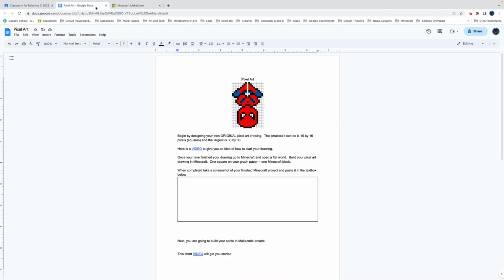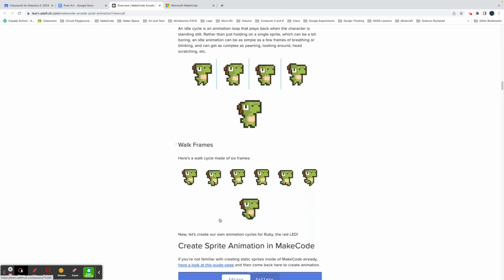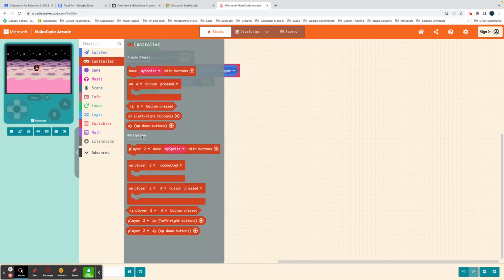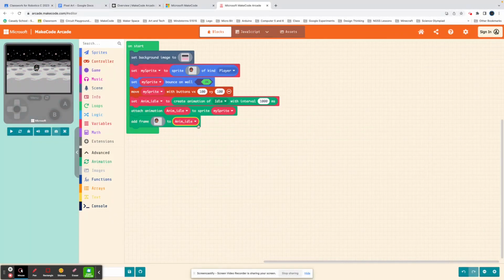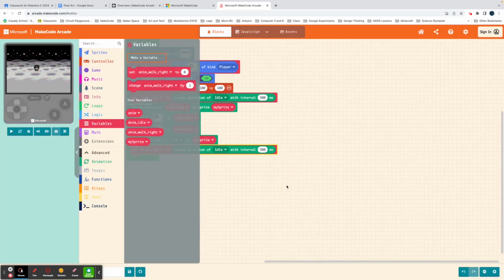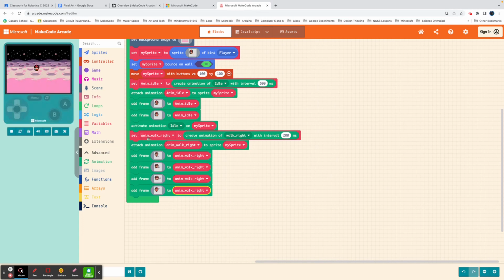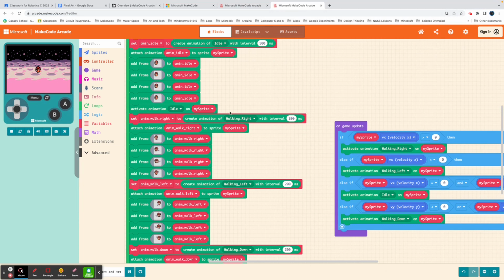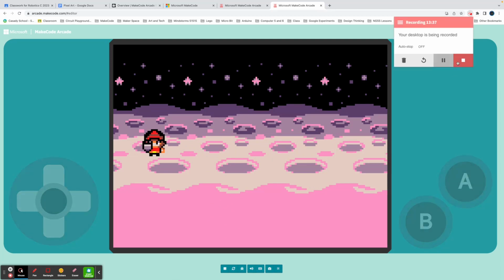Pixel Art Animation Makecode Arcade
Piel animation in makecode arcade